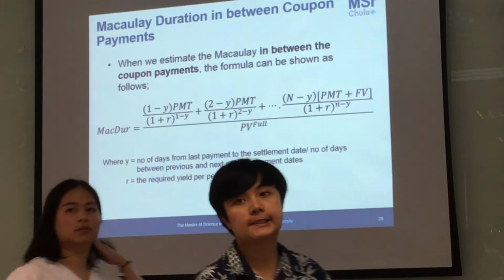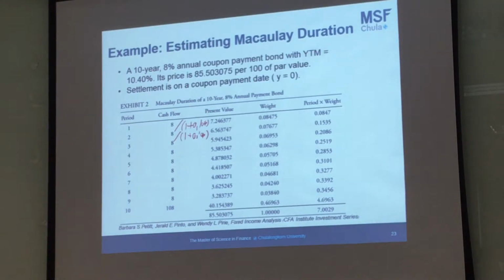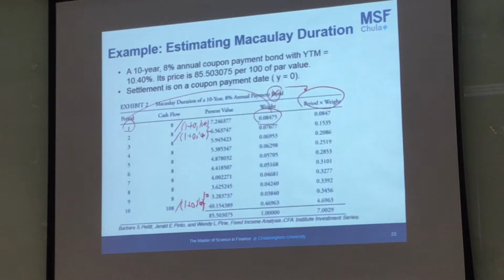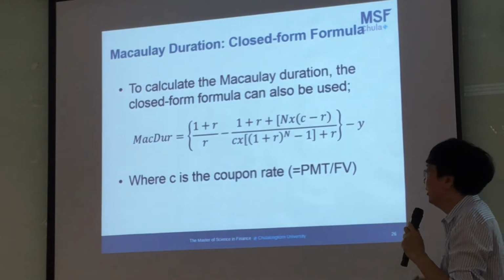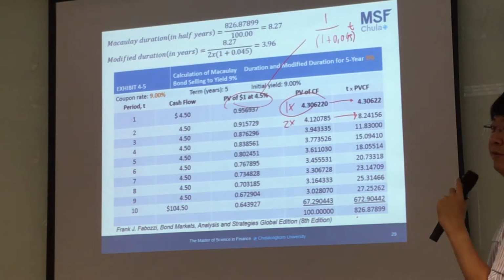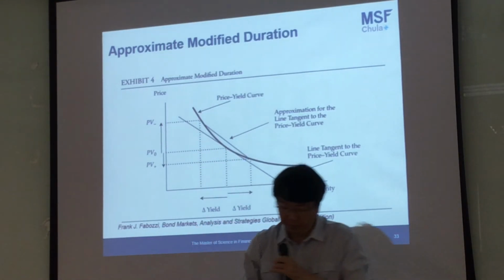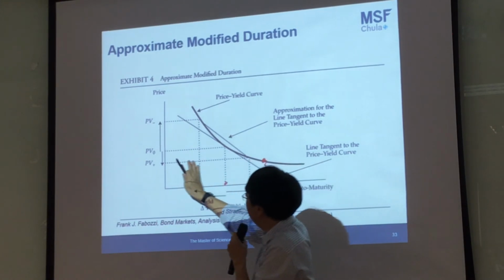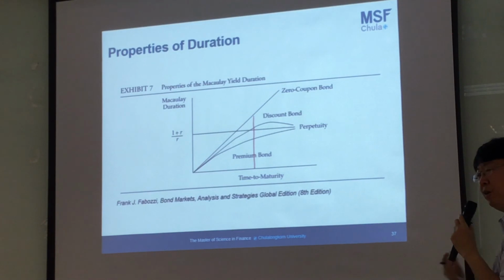Fixed Income Class3/2